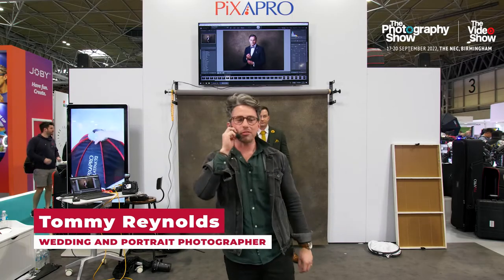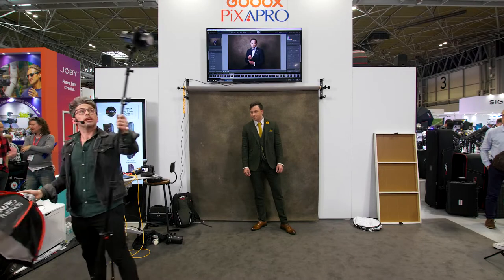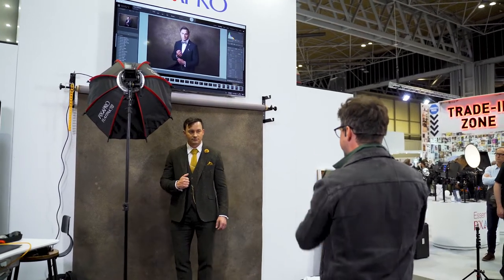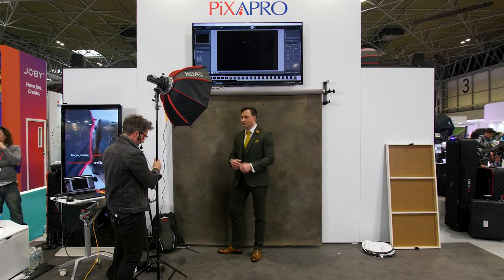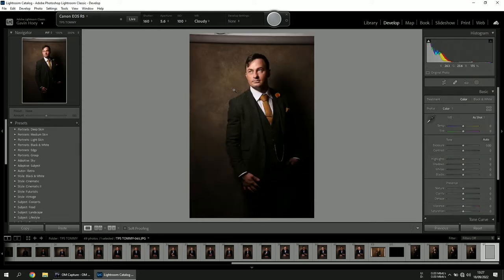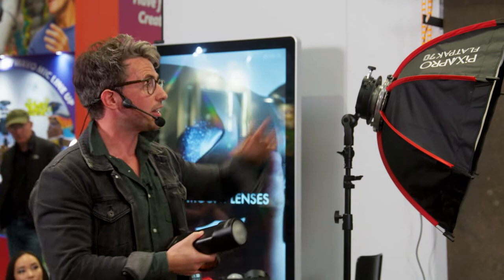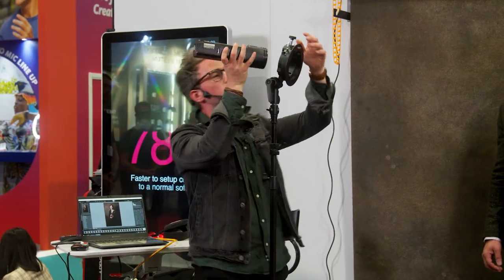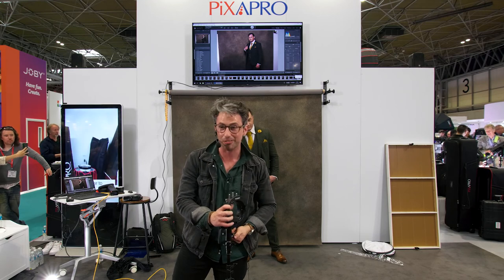Tommy Reynolds - Tommy's Portable Wedding Lighting Kit LIVE at TPS 2022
Did you miss Tommy's talks on the PiXAPRO/ @GODOXGlobal Stand at The Photography Show this year, or do you just fancy rewatching them for any info you missed? See Tommy's full talk from the show in September, where he runs you through his go-to easy to use, speedy and affordable wedding lighting kit, and how to make the most of it to make events coverage a breeze.

Footage taken by Design Sheep Ltd.
Chapters:
00:00 - Intro
00:46 - What equipment am I using?
02:28 - Checking the ambient light
05:00 - Setting up the PIKA200 and Flatpak Softbox